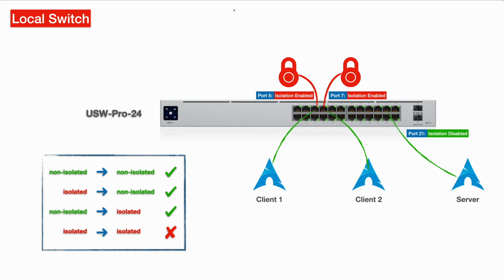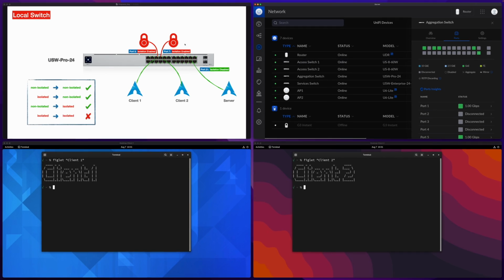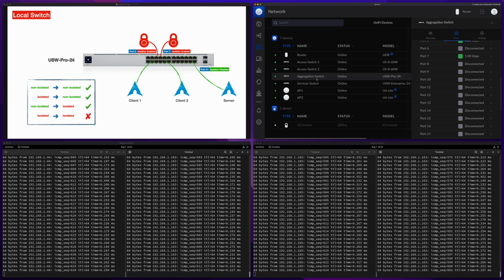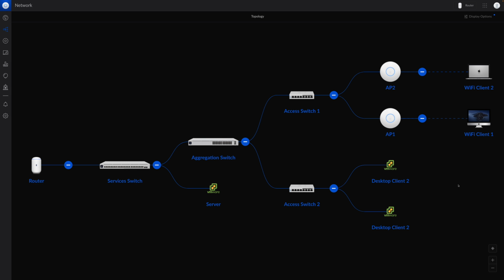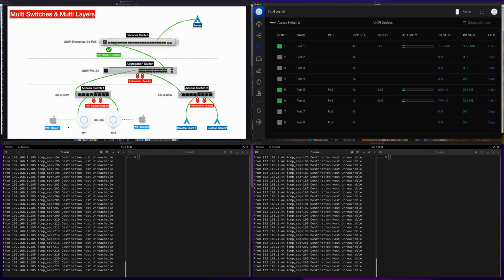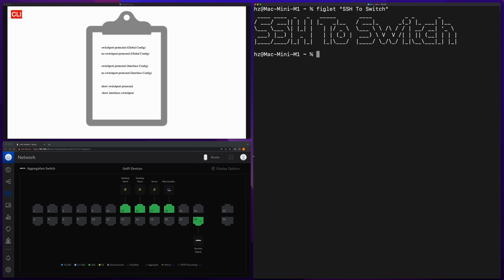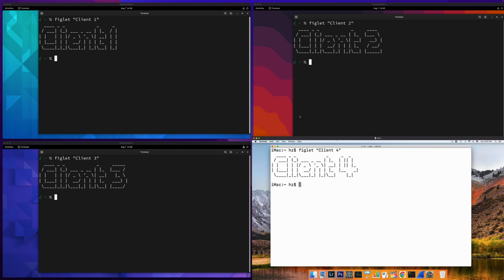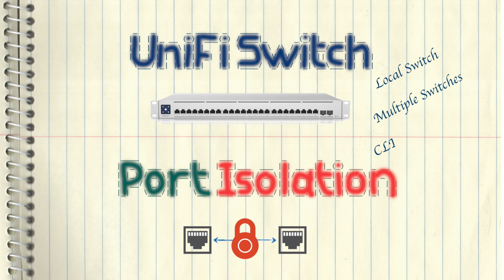Ubiquiti UniFi Switch - Port Isolation